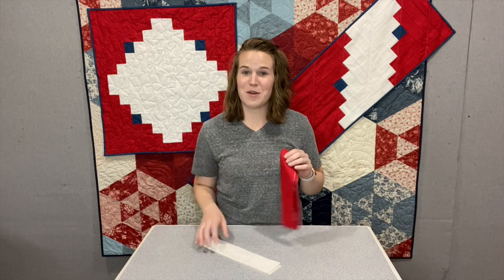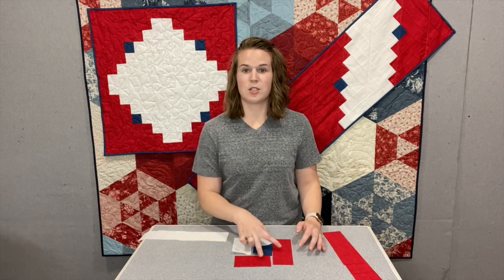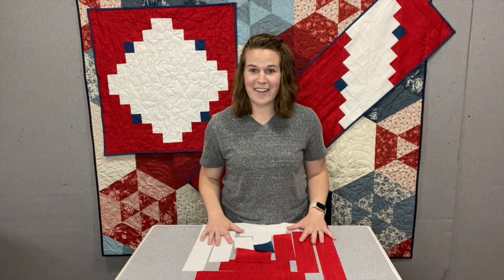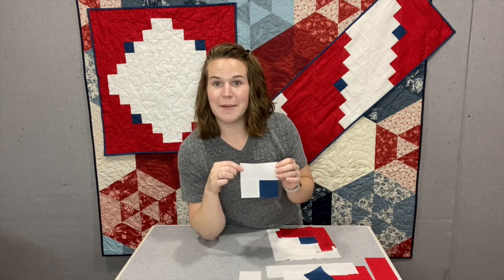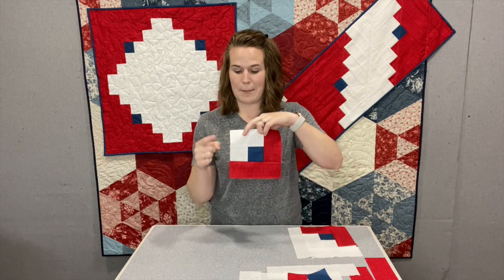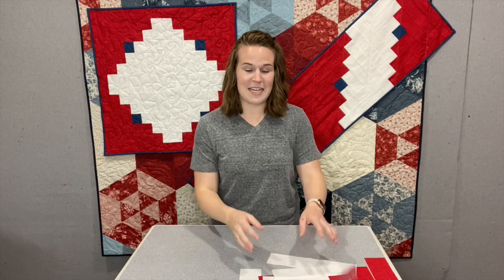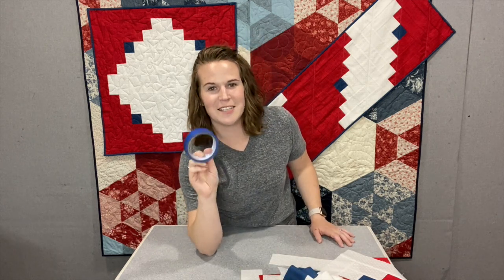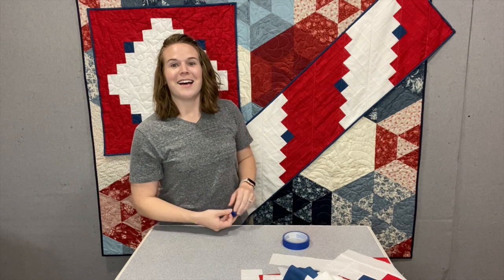Log Cabin Table Runner Tutorial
Celebrate National Log Cabin day and 4th of July by making a Patriotic Log Cabin Table Runner!

Follow along with this tutorial or stop by the shop to pick up your kit today.